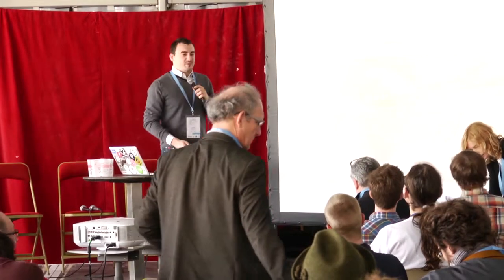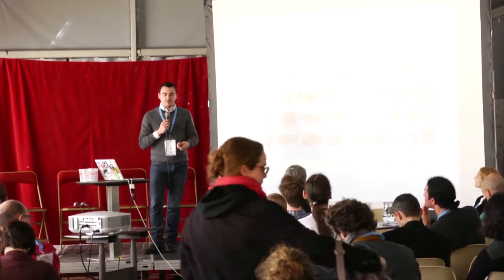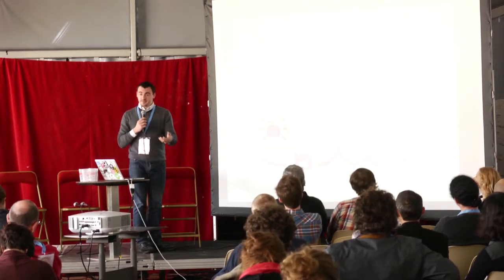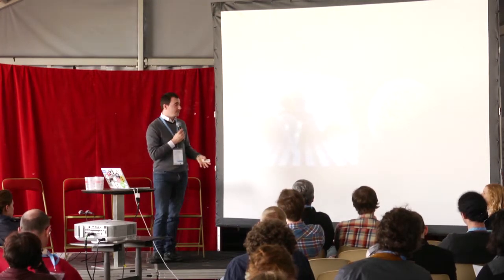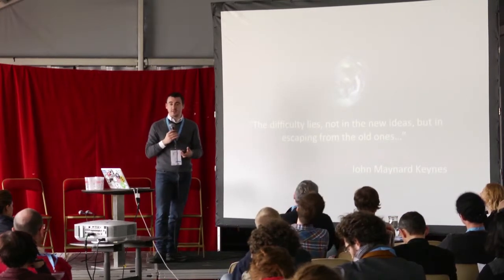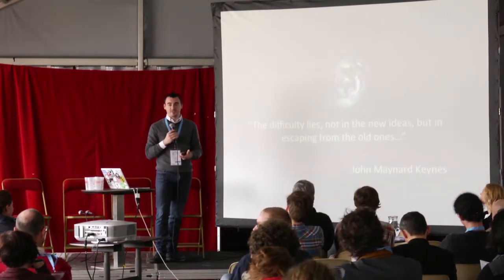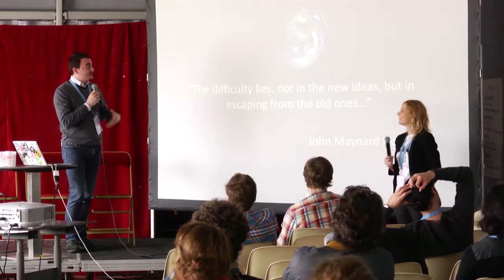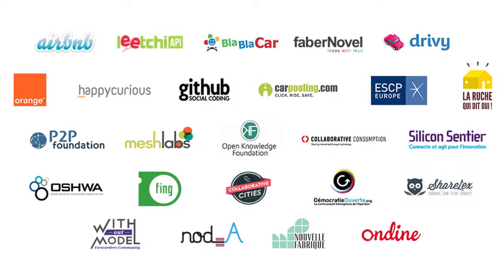Jacopo Amistani: Introducing Open Source Ecology in Europe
The network of Open Source Ecology in Italy have to face new challenges and have new opportunity to deal with. There are a lot off differences between the USA and Europe and we will not let this differences stop us. The diffusion and the reproduction of the GVCS and the realisation of the Open Source Economy are the main goal of the movement and we want to to let people know how to contribute and diffuse our proposals and how we think to solve the main issues of OSE in Europe.

Video credits:
Recording: Tristan Copley Smith (@trizcs)
Editing: Maxime Lathuilière (@maxlath)
OuiShare